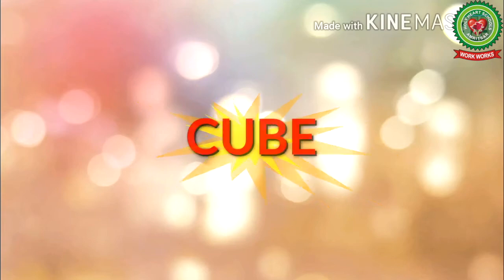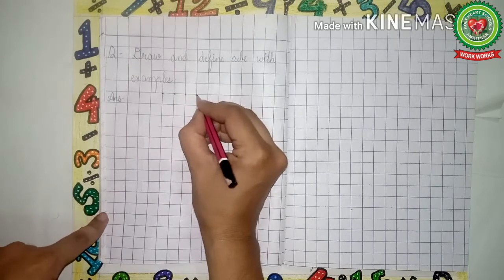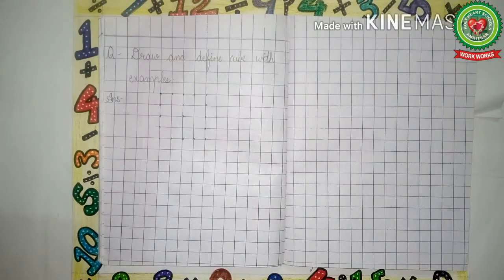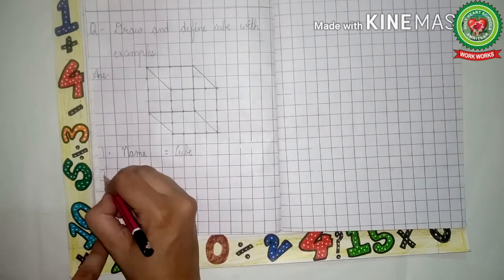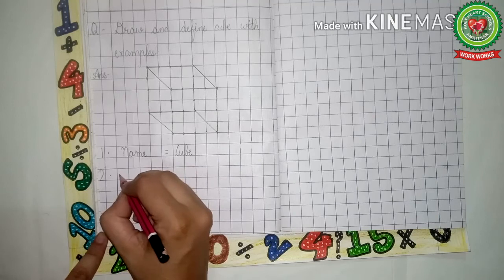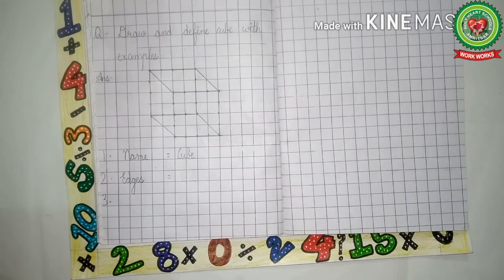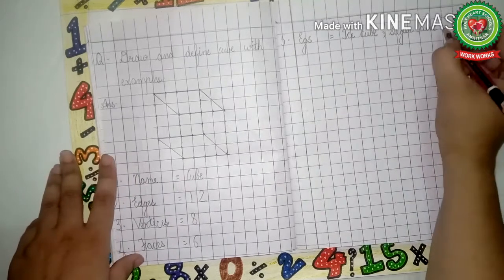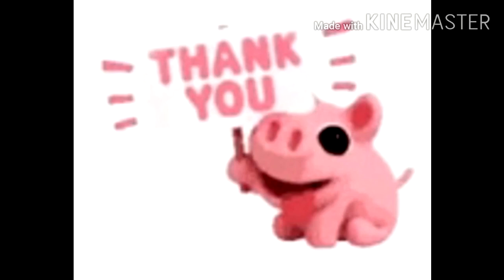Solid Shape Cube|Class 1|Maths|Holy Heart Schools|July 13